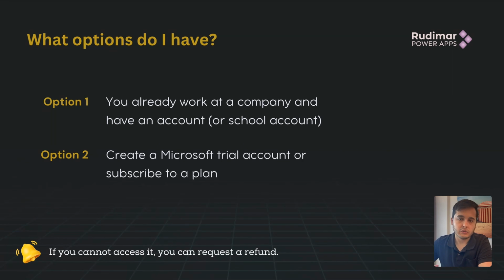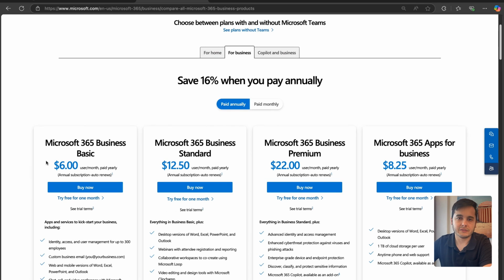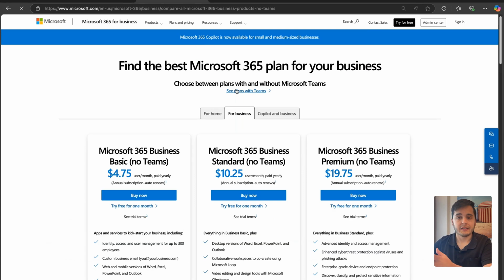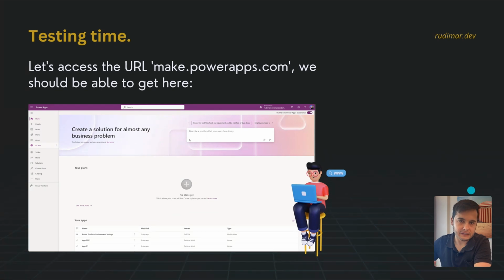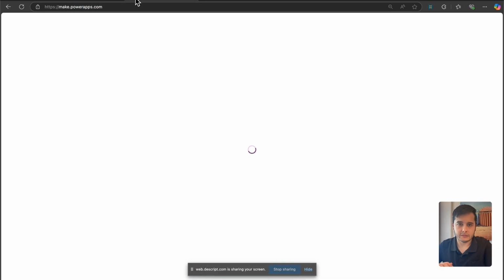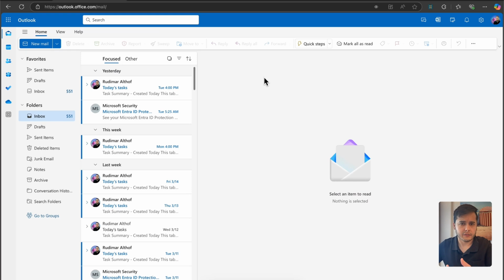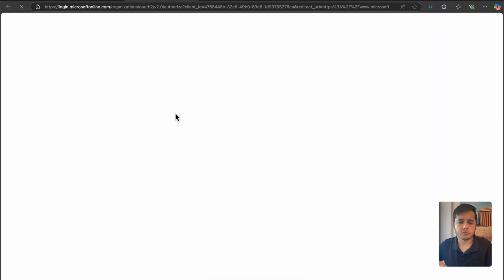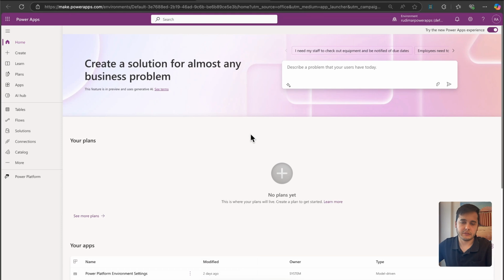Getting Started with Power Apps: How to Get Access & Start Developing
Are you ready to start building Power Apps applications but unsure what you need to get started? In this beginner-friendly guide, we’ll walk you through the essential resources required to access and use PowerApps effectively.

📌 What You’ll Learn in This Video:
✅ System requirements: What you need to start using Power Apps
✅ How to access PowerApps via browser or Office apps
✅ Why a corporate email with an Office license is required
✅ How to set up a Microsoft trial account if you don’t have access
✅ Understanding different subscription options for PowerApps
✅ How to navigate the PowerApps interface and get familiar with the workspace

Whether you're an absolute beginner or looking to set up Power Apps the right way, this tutorial will ensure you have everything needed to successfully follow the course and start building apps!

Get access to exclusive content, behind-the-scenes insights, and members-only perks.

⏱️ Video Chapters:
⏳ 00:00 Introduction to PowerApps Course
💻 00:11 Essential Resources for PowerApps
📧 00:37 Corporate Email Requirements
🌐 01:14 Options for Accessing PowerApps
🔄 01:33 Setting Up a Microsoft Trial Account
📌 02:15 Assumptions for the Course
🖥️ 03:14 Accessing the PowerApps Interface
🚀 03:35 Navigating the PowerApps Interface
🔗 03:44 Alternative Ways to Access PowerApps
✅ 04:35 Conclusion and Next Steps